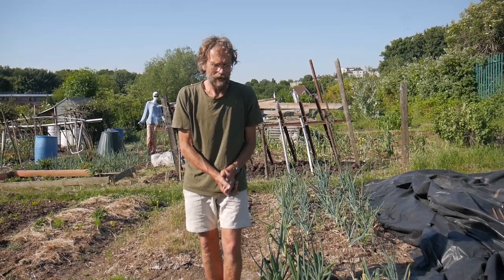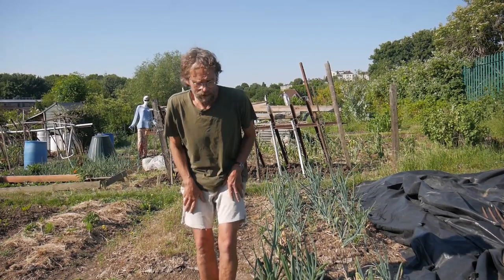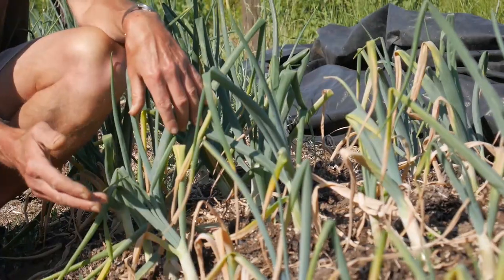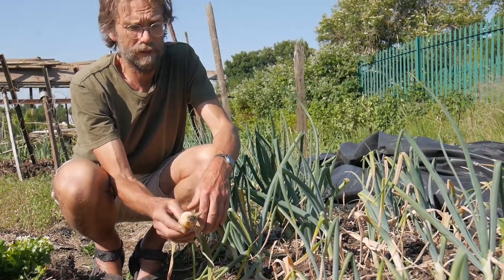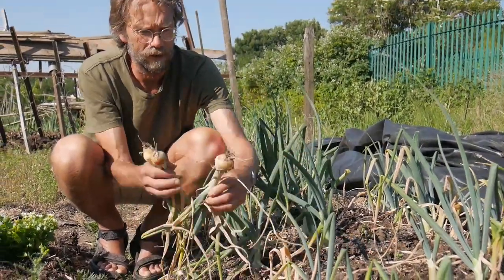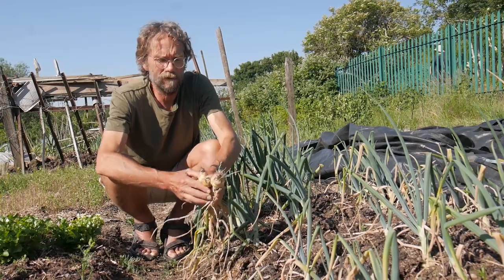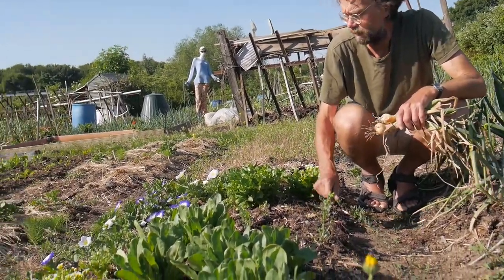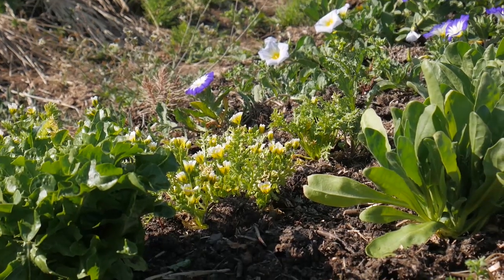Onion white rot and companion planting - a miscellaneous clip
An incidental film looking at one of the causes of onion failure (possibly the worst) white rot. And, to lighten things up a little, a quick look at some companion plants nearby.